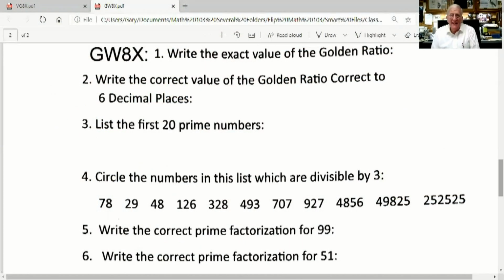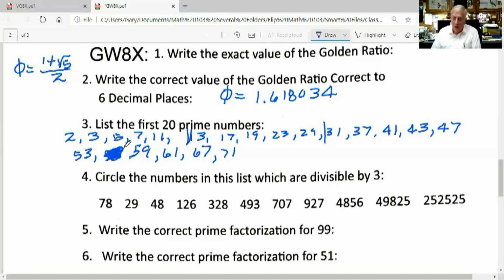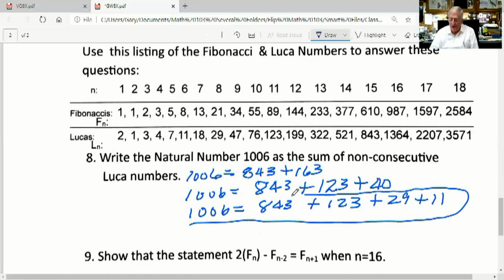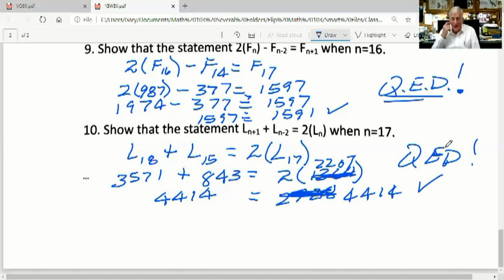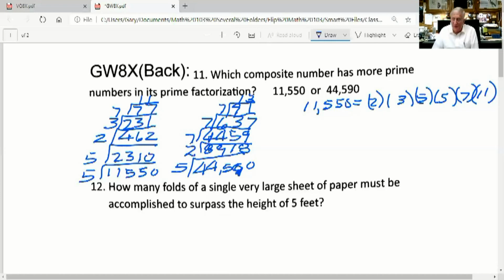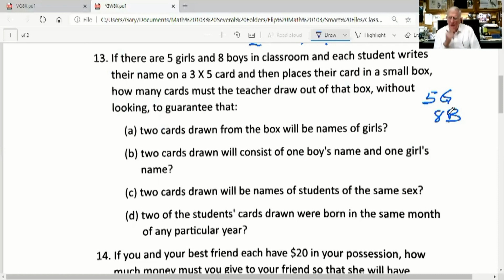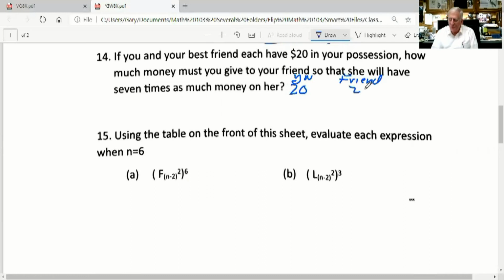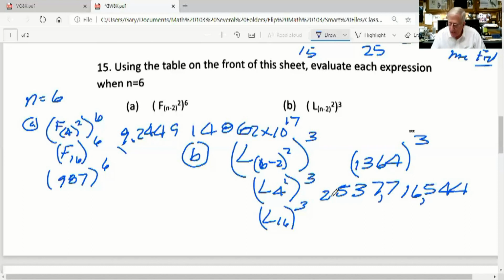Covid Video Cls Pre 9B